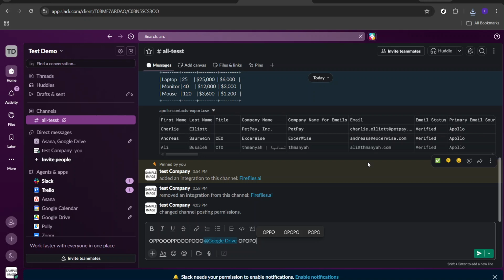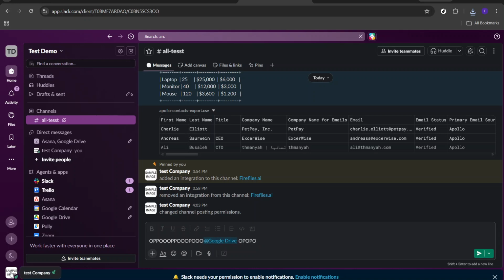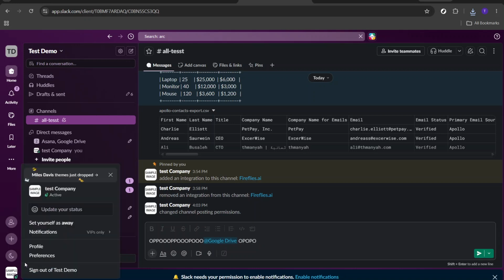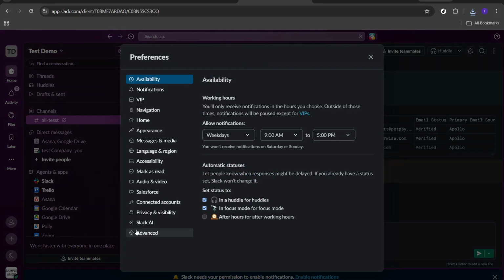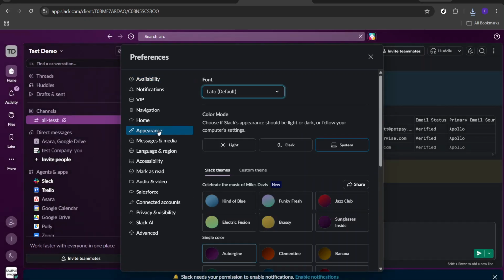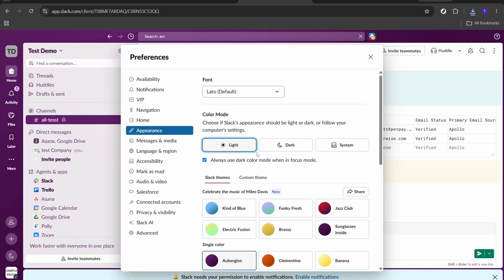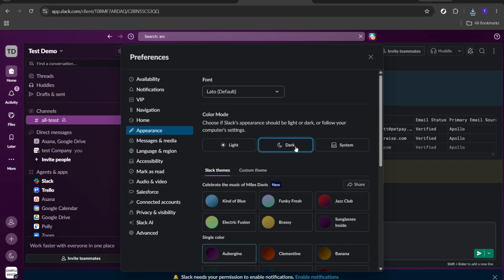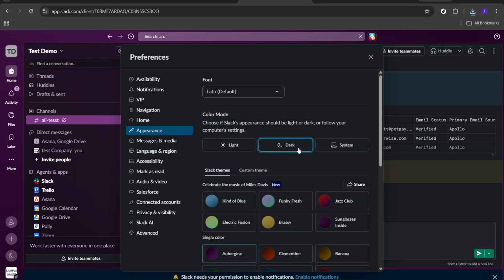How To Enable Dark Mode On Slack